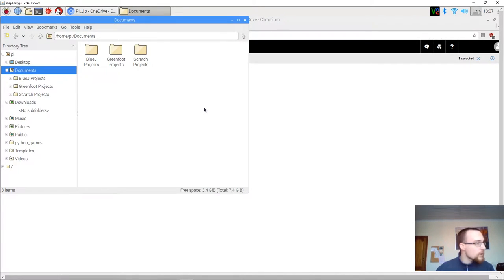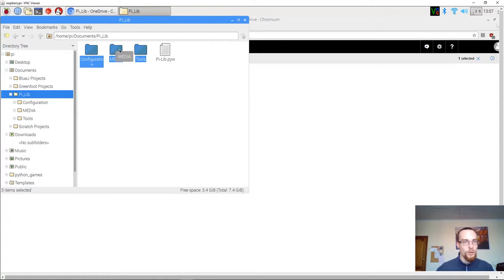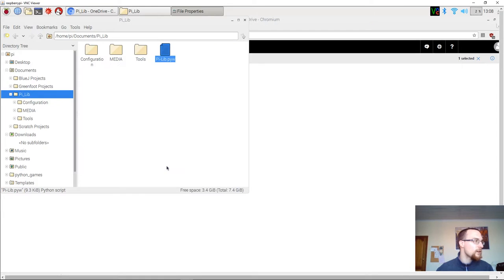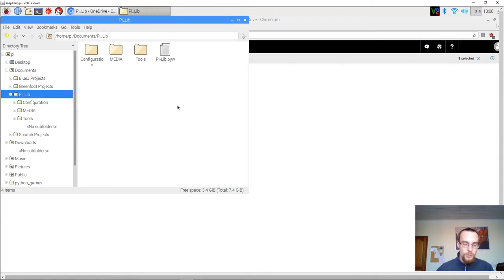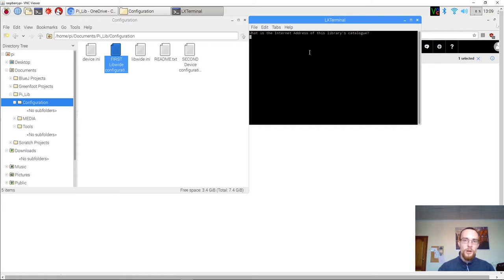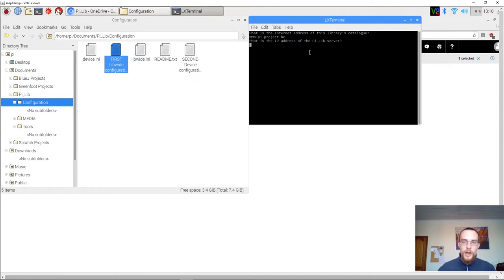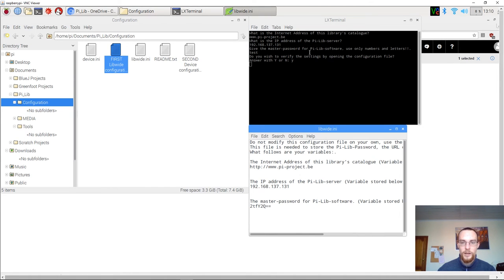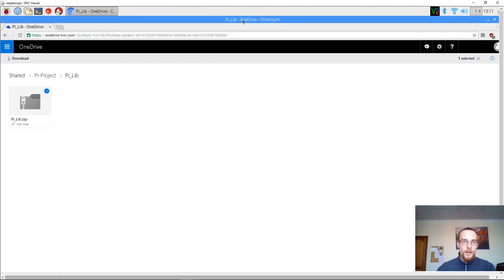Pi-Lib Nodes: Downloading and configuring Pi-Lib.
In this video you will learn to configure the libwide.ini file for Pi-Lib.